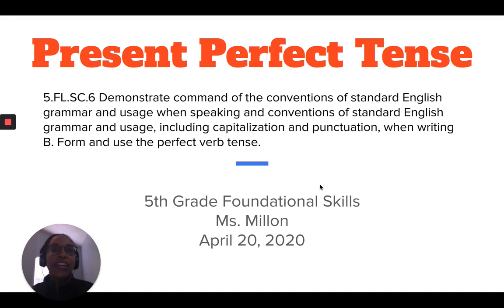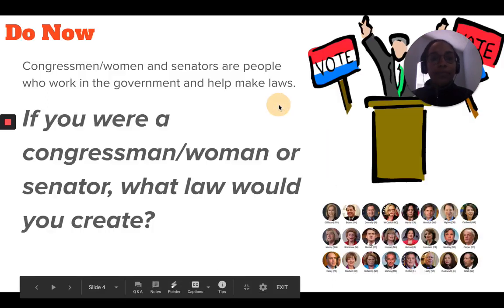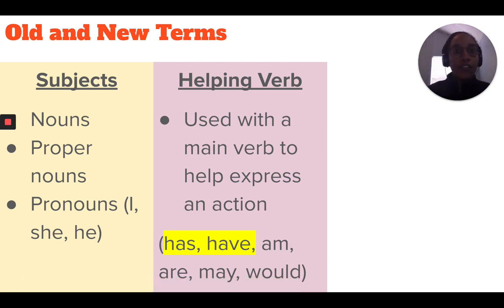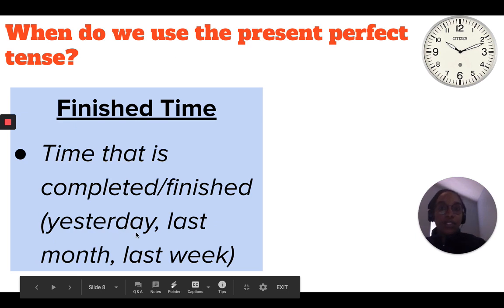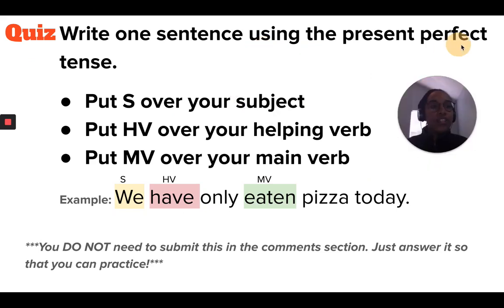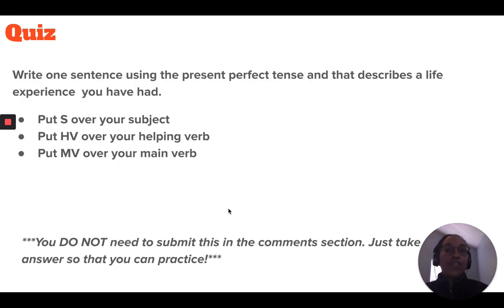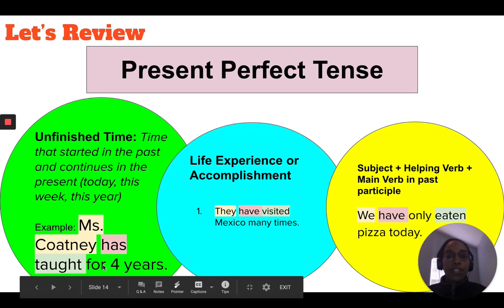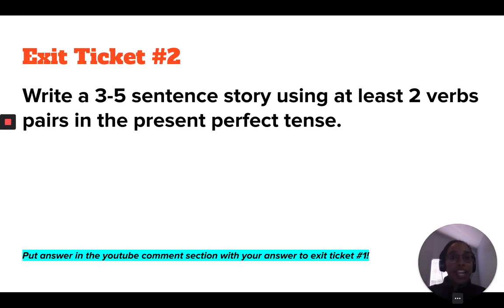Berclair Elem. 5th ELA Found. Skills, 20-04-2020, Ms.Millon, Memphis, TN, Shelby County Schools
Standard: 5.FL.SC.6 Demonstrate command of the conventions of standard English grammar and usage when speaking and conventions of standard English grammar and usage, including capitalization and punctuation, when writing
B. Form and use the perfect verb tense.